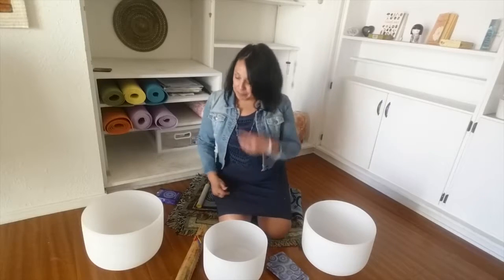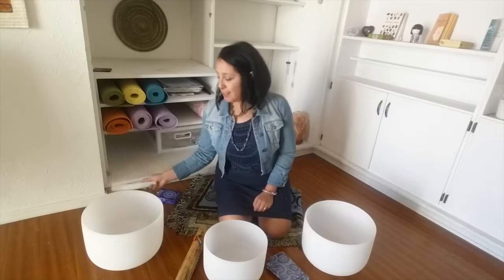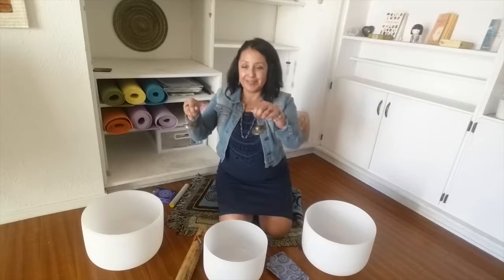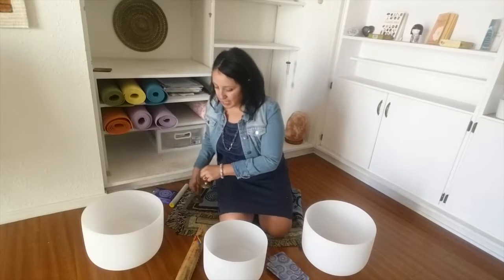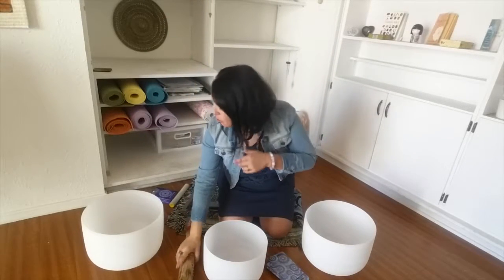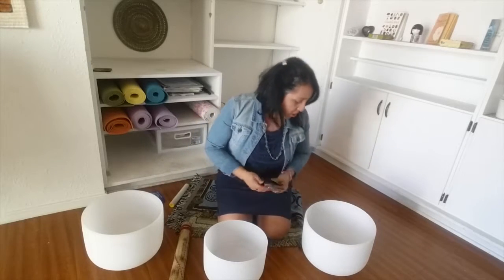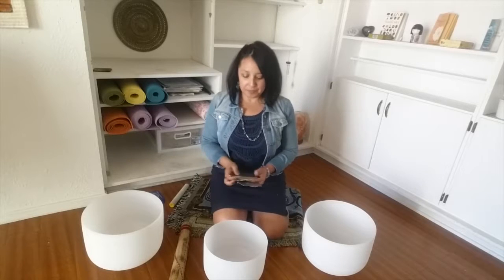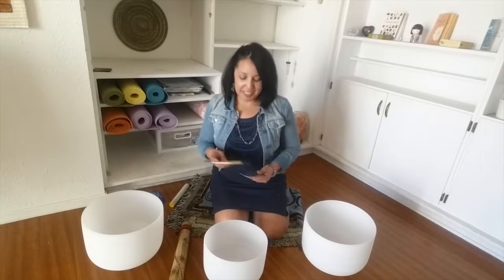Tune Up Tuesday: Sacred Sound Meditation Instructional Video #26